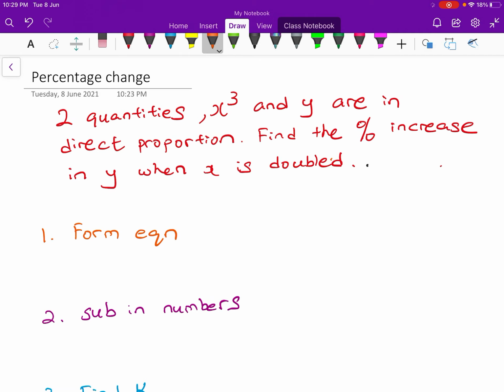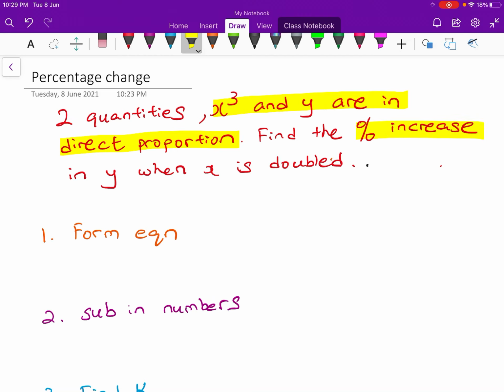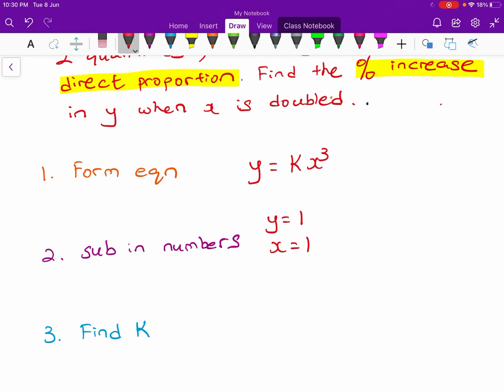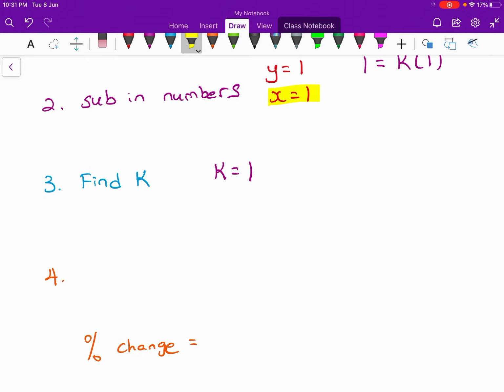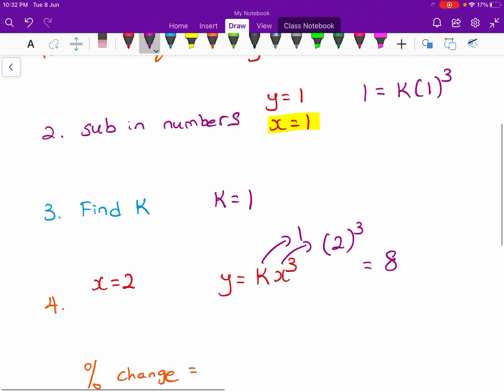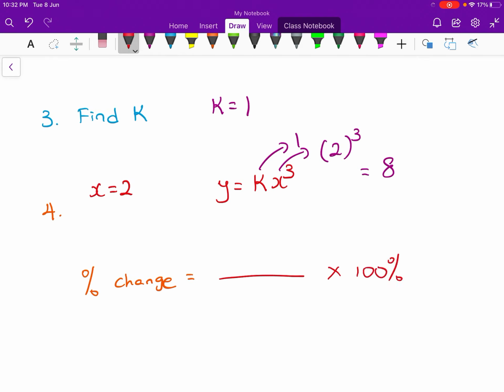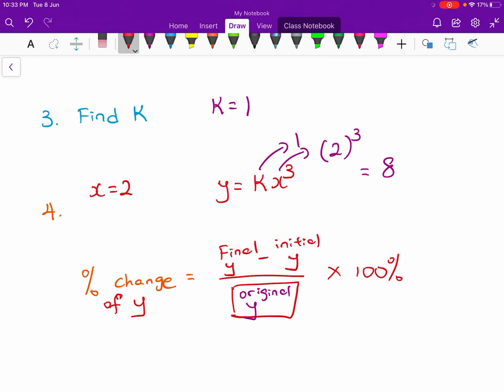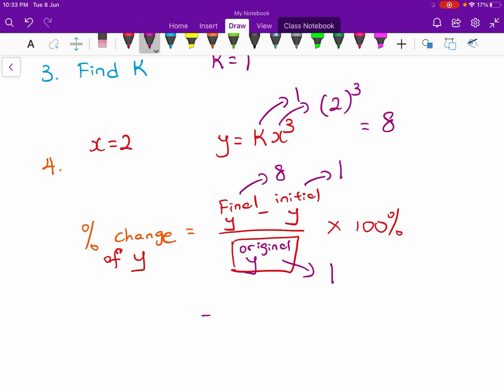Direct Proportion involving % change (Method 1)